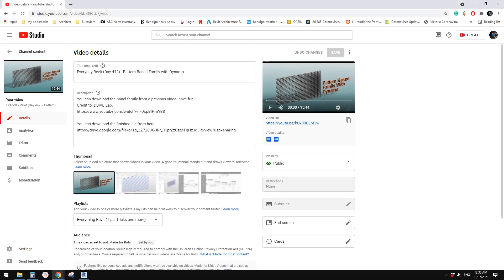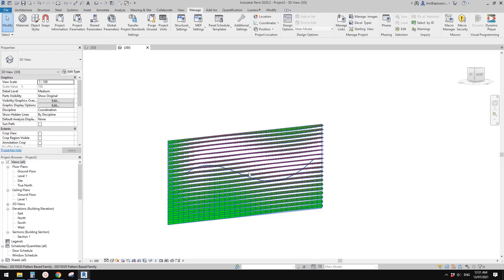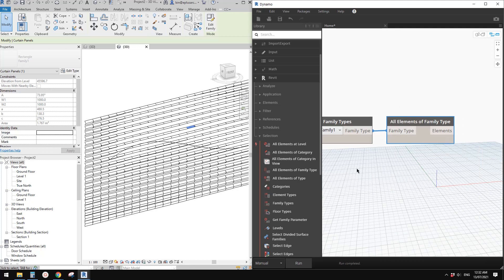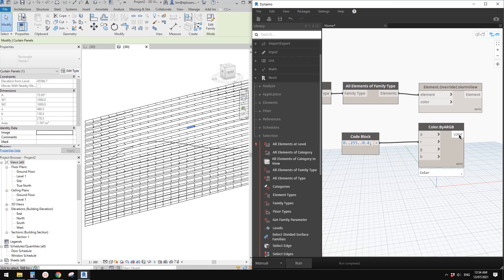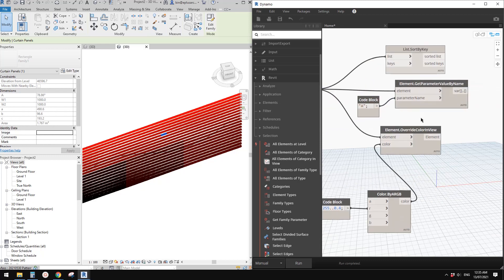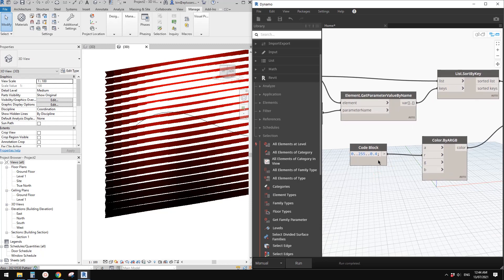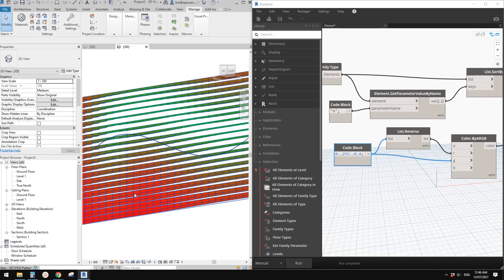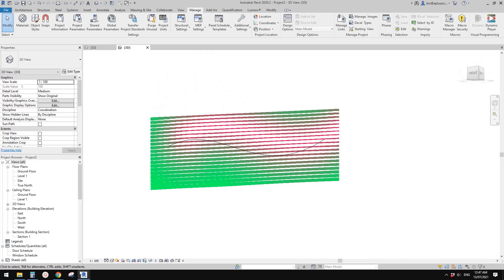Everyday Revit (Day 479) - Override Colour with Dynamo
You can download the starting family from Day 442.